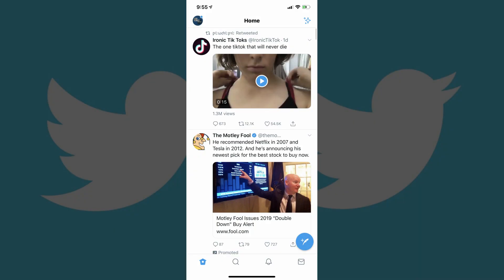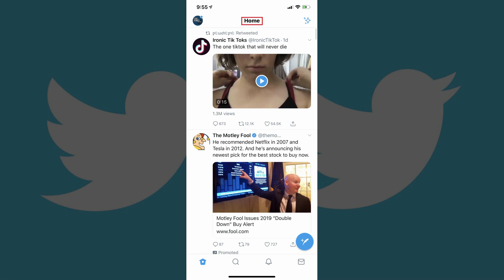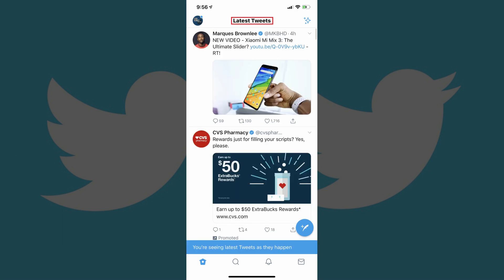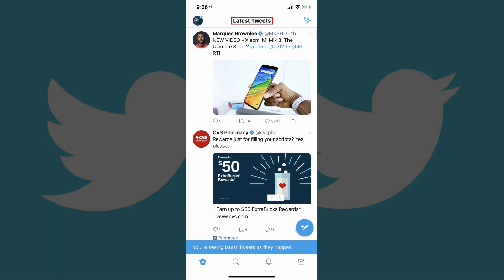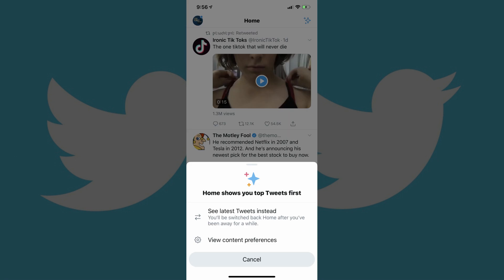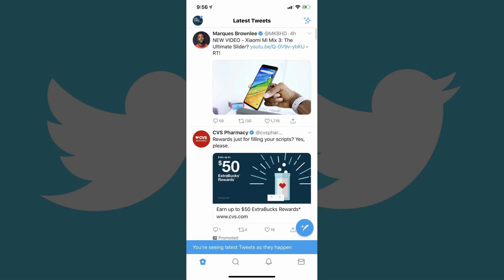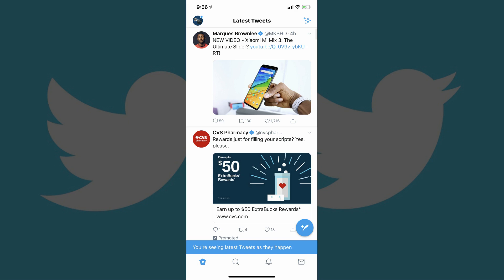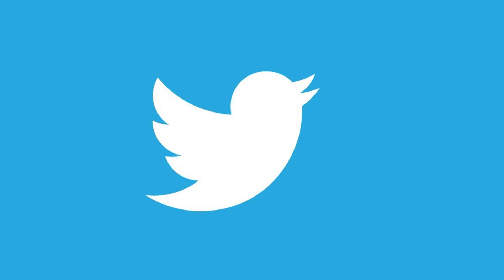How to Sort Twitter Feed Chronologically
This video shows you how to buy a digital movie on Amazon Prime Video.

Video Transcript:
Hey everyone. I'm Max Dalton, and in this video I'm going to show you how to sort your Twitter feed in reverse chronological order on iPhone, iPad, and Android devices.

In early 2016, Twitter changed the sort order on user home pages to show what Twitter considered the "most relevant" tweets first. As a result, some of the latest tweets from other users would get buried at the bottom of your feed, where you may never see them. After nearly three years, Twitter is finally righting that wrong and making it easy for users to change the sort order for their Twitter feed so they can again see the most recent tweets first -- in reverse chronological order.

Now let's walk through the steps for you to change your Twitter feed sort order to see the latest tweets first.

Step 1. Launch the Twitter app on your iPhone, iPad, or Android device. Your Twitter home screen appears.

Step 2. Check the heading across the top of your Twitter home screen. You'll either see Home or Latest Tweets. If you see Home, then your Twitter feed is currently showing you the best tweets and you should work through the following steps if you want to change it to show the latest tweets first in your Twitter feed. Alternatively, if you see Latest Tweets, your Twitter feed is already displaying in reverse chronological order where you'll see the latest tweets first.

Step 3. Tap the "Sparkle" icon in the upper right corner of the screen. The Sparkle icon features one large and two small stars. A menu flys up from the bottom of the screen.

Step 4. Tap "See Latest Tweets Instead" in the menu. The menu will close and you'll be returned to your Twitter home screen, where you'll now see Latest Tweets along the top of the screen. Additionally, your Twitter feed will be changed to show the latest tweets first.

You can change to show the best tweets first at any time by tapping the "Sparkle" icon again, and then tapping "Go Back Home."